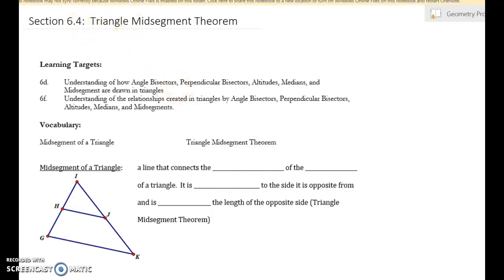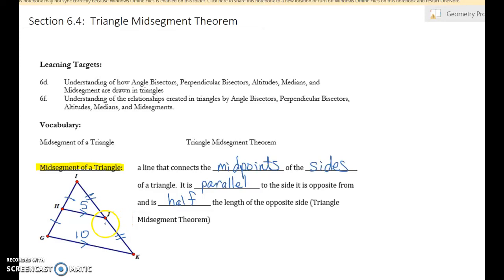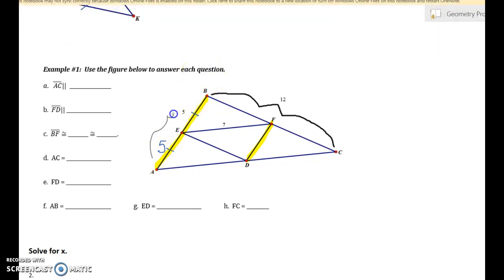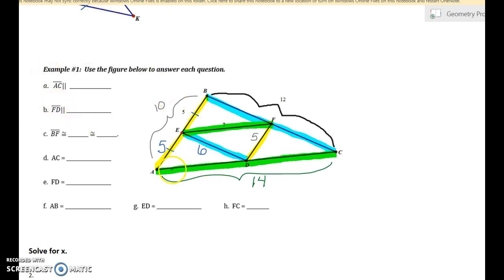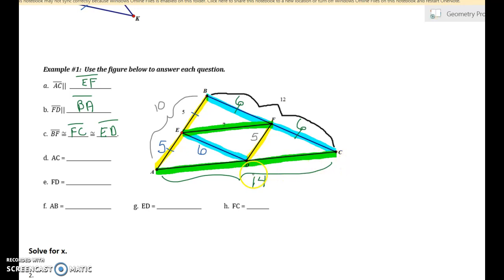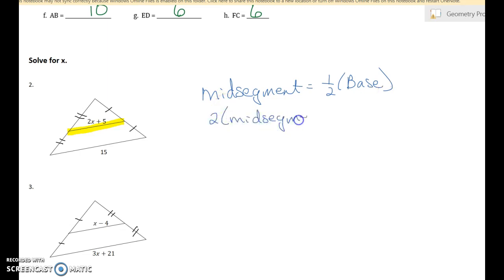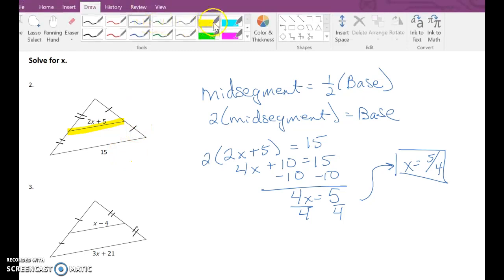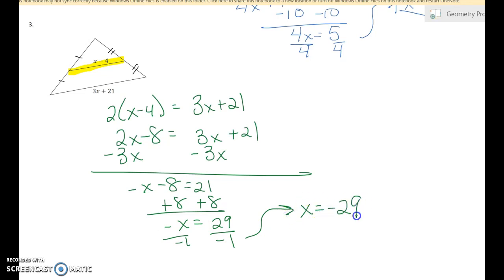Section 6.4: Triangle Midsegment Theorem